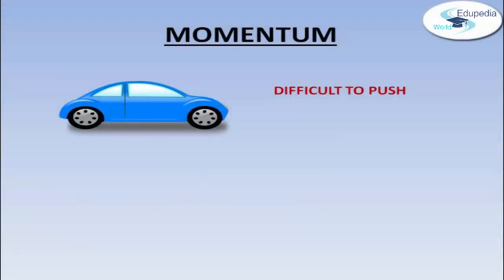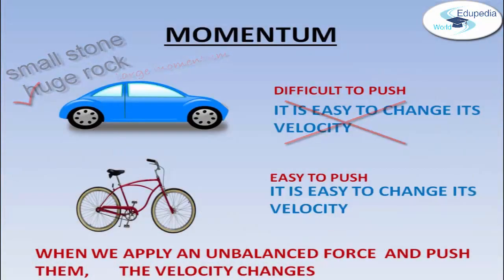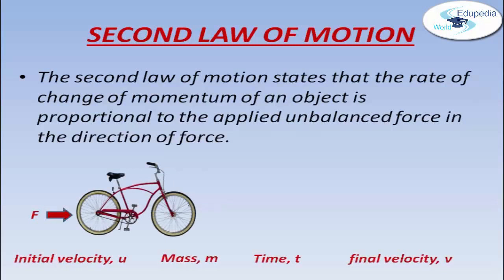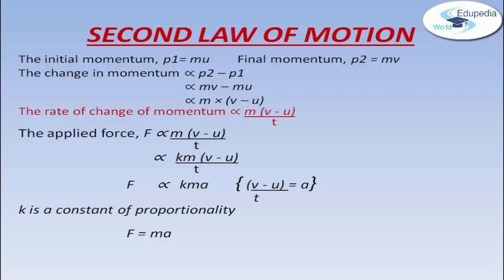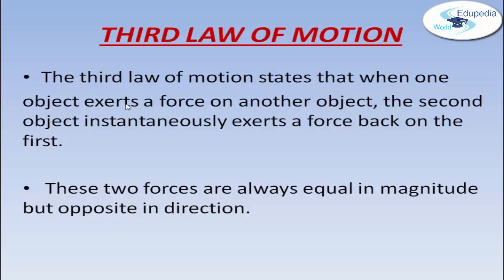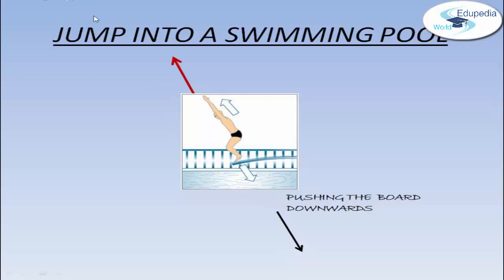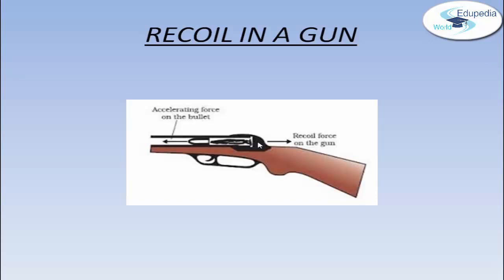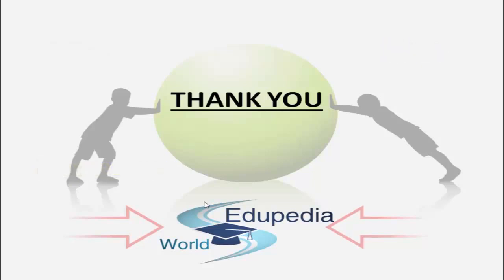Motion | Force and Laws of Motion | Momentum | Lecture 28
Introduction (00:00:09 - 00:00:21)

Momentum (00:00:22 - 00:04:37)
- Example of Car and Bicycle
- Velocity
- Momentum
- Example of Small Stone and Huge Rock
- Velocity , Mass, Momentum are related
- p=mv
- Momentum hasboth Direction and Magnitude
- The SI Unit of Momentum

Second Law of Motion (00:04:38 - 00:08:43)
- Example of an Cycle
- Change in Momentum
- Example of Catching a Ball
- Example of Jumpers

Third Law of Motion (00:08:45 - 00:15:59)
- About the Thord Law of Motion
- How We are Able to Walk
- Jump into a Swimming Pool
- Action and Reaction
- Example of Recoil in a Gun